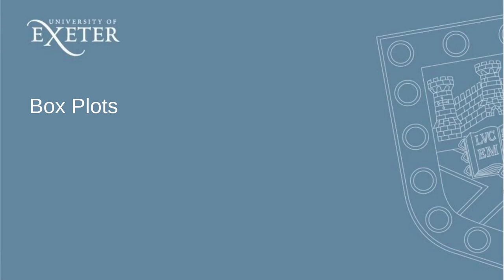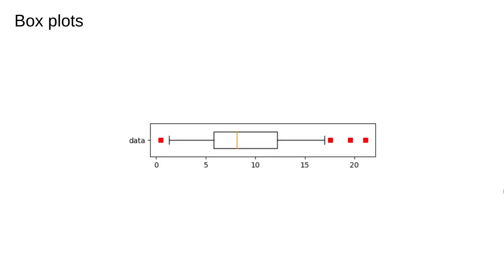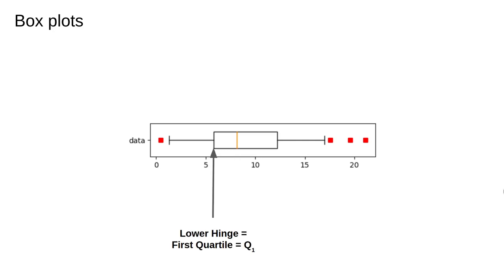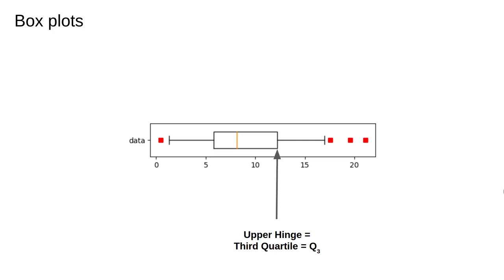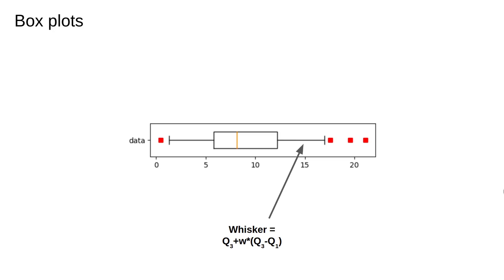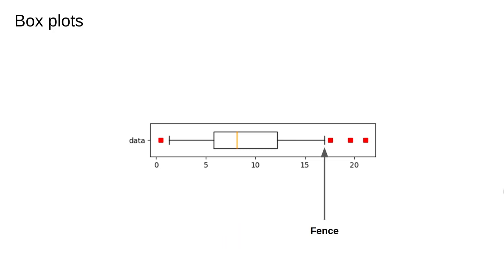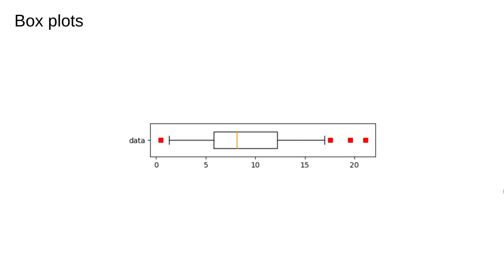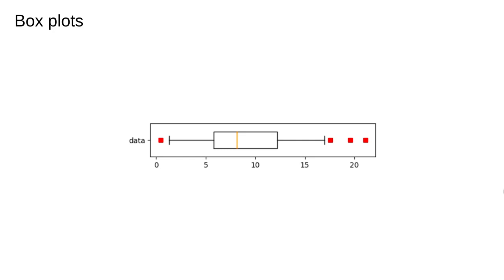Statistics 4: Box Plots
A discussion about using box plots to summarise data